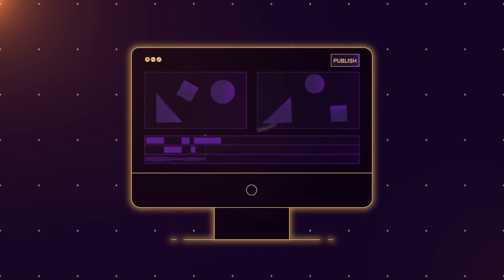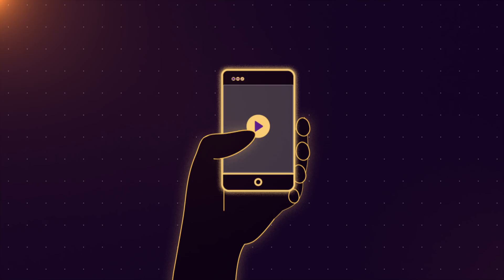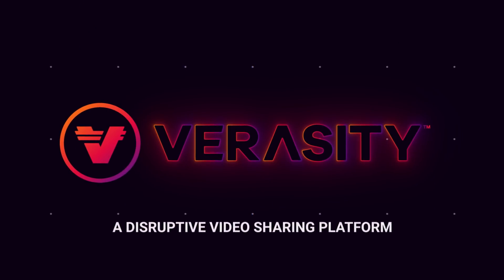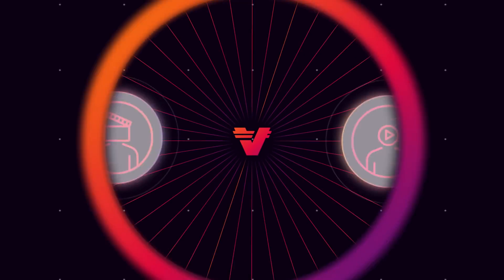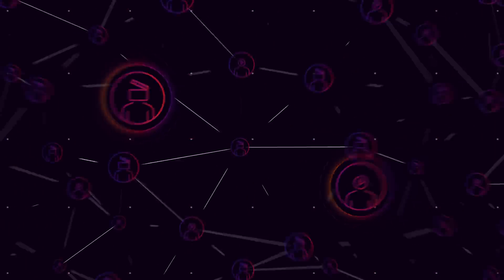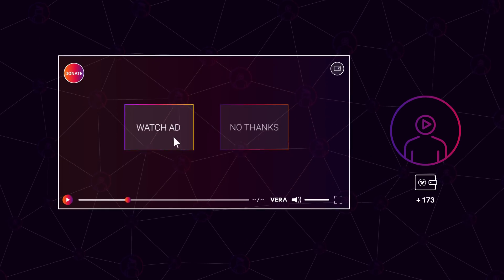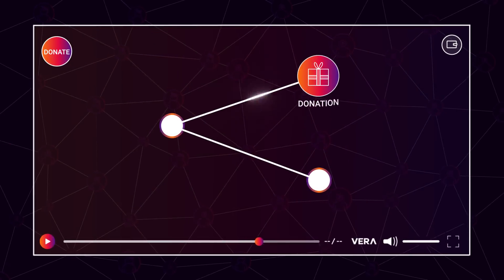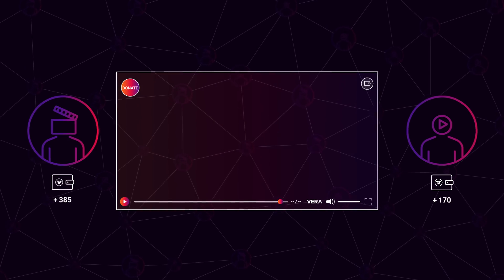Verasity - The blockchain powered video sharing economy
A next-generation video sharing platform designed to liberate creators and benefit viewers.